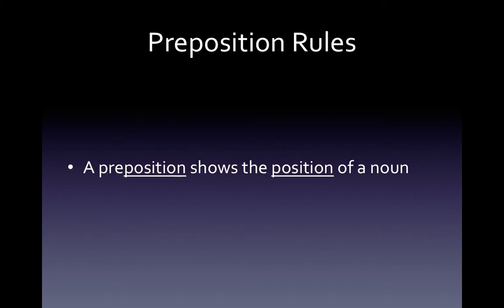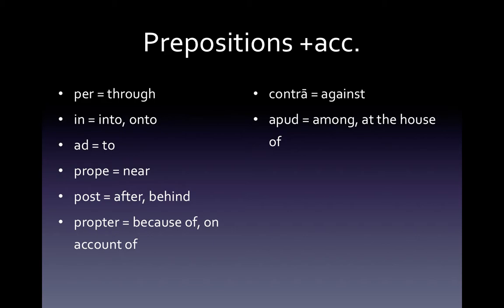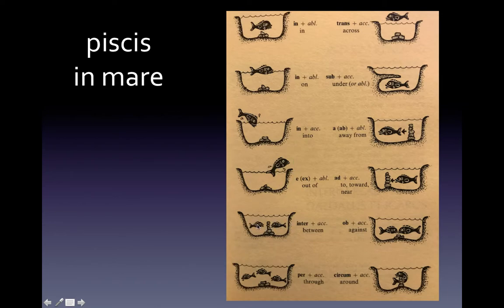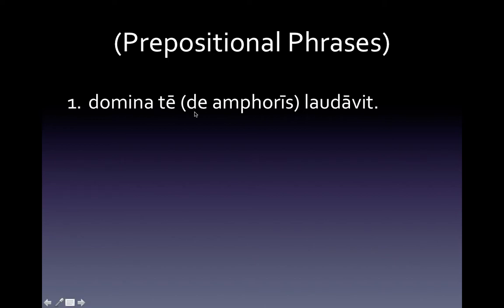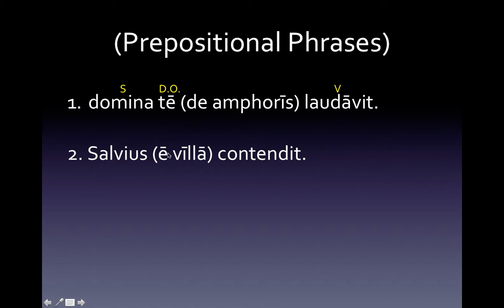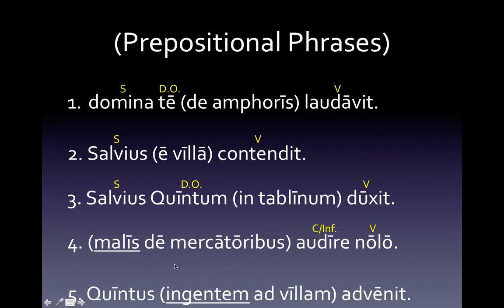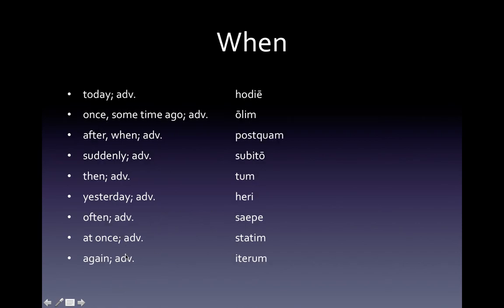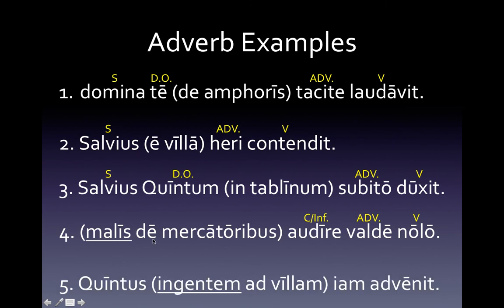Prepositions Review S1-16